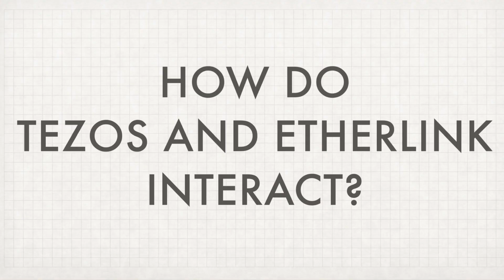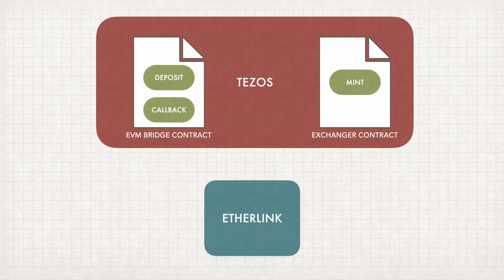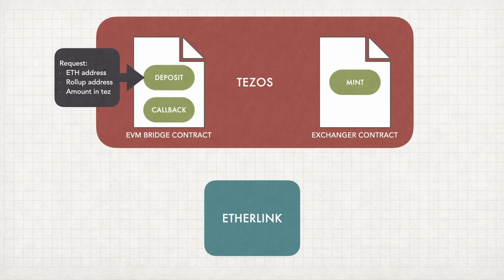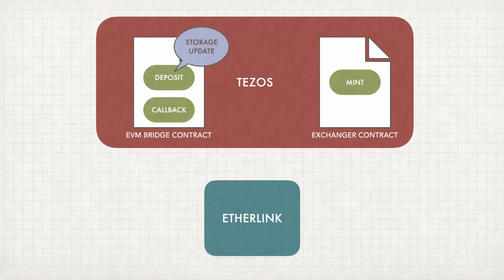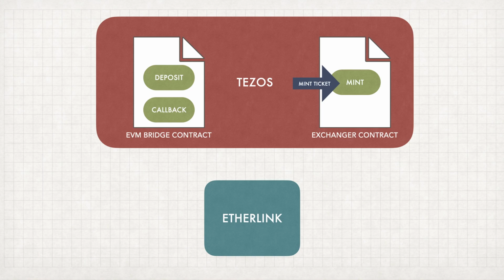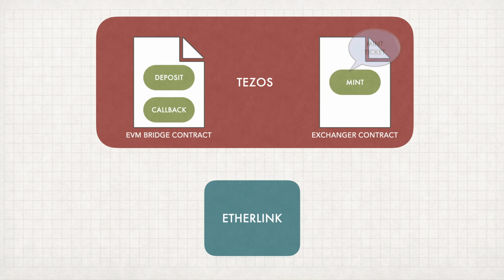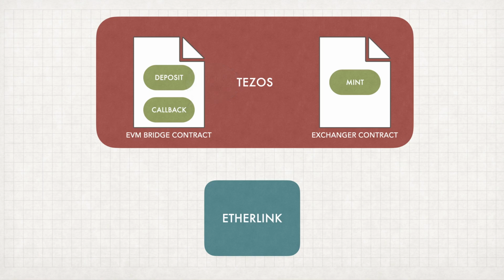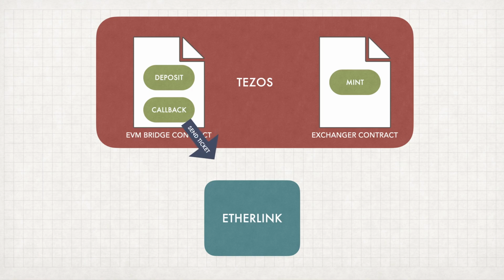How do Tezos and Etherlink interact?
Ever wondered how tez tokens move from Tezos to Etherlink? 🤔
Dive into this video to see how they're stored, transformed into tickets, and then seamlessly sent to Etherlink!